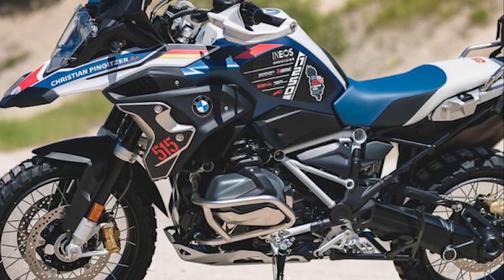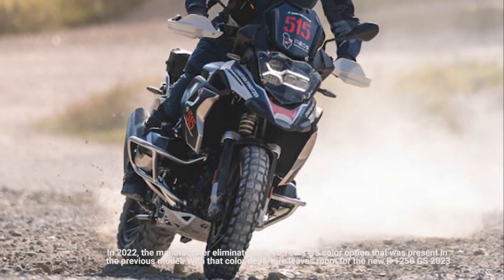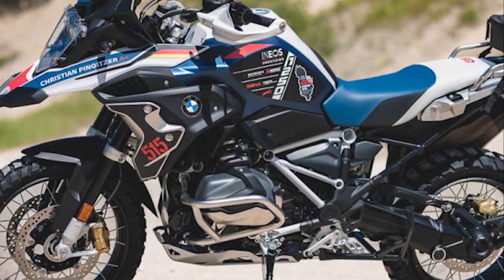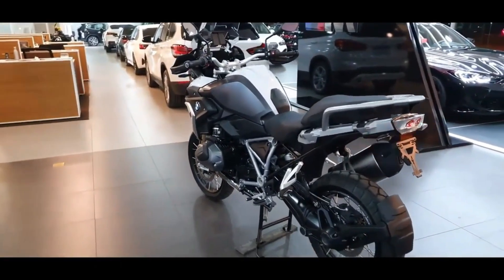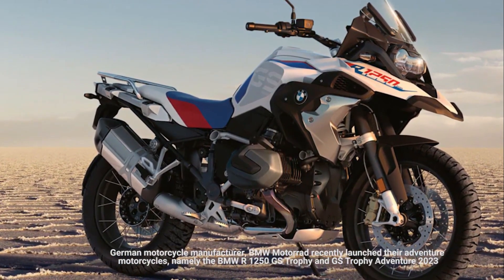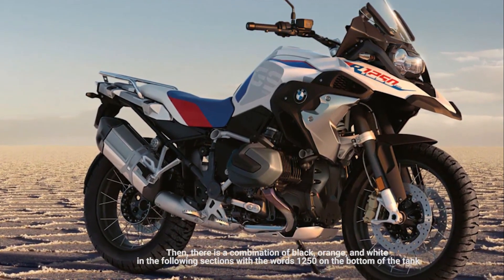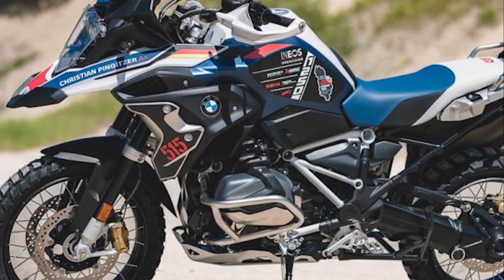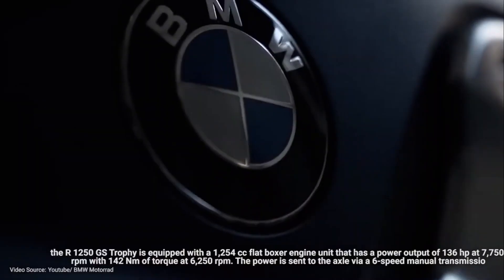2023 BMW R1250GS Trophy - Comes With New Colors And Features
#2023 bmwmotorrad bmwr1250gs In appearance, this big adventure motorcycle is not much different from the previous model. You can see that there is a GS Trophy on the side of the duck's beak. Then, there is a combination of black, orange, and white in the following sections with the words 1250 on the tank.
In addition, there are new devices installed such as BMW Sport windshield, radiator guard and a more robust frame, enduro footrest, new model spoke rims, Keyless Ride, and BMW RDC to monitor tire pressure. @rmmoto6815